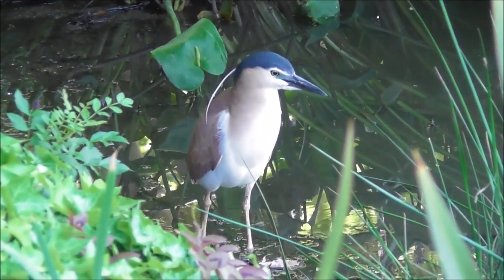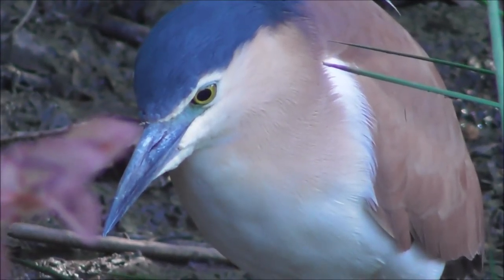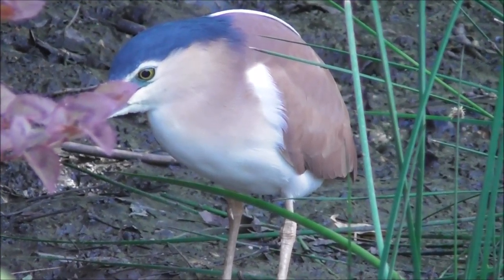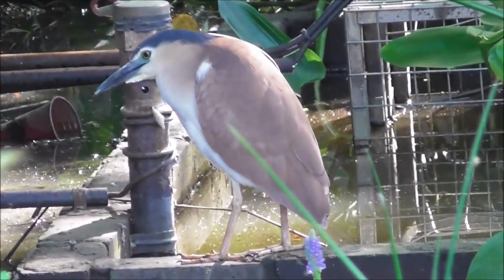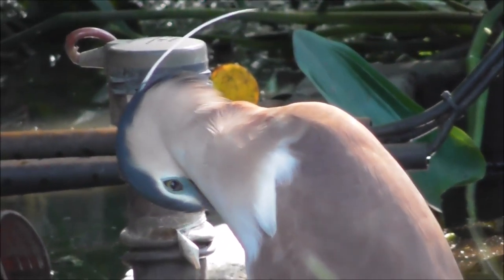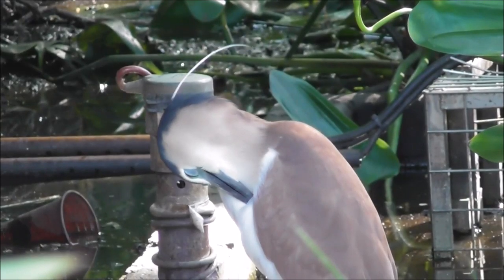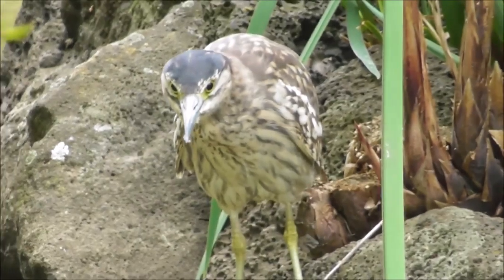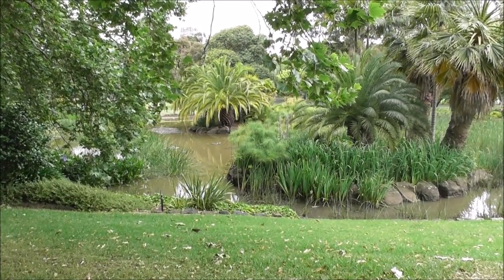Nankeen Night Heron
'Paint your Palette Blue And Grey'
This is entry 94 of my video Nature Diary.
Hi Folks
This is a great urban wildlife success story. Over a period of time last spring I had been observing, what I thought was, one lone Nankeen Heron on a pond in this city park. But when I saw the juvenile, I realised that was not the case. When I read the write ups in some of my bird books, it says that the Nankeen Heron sexes are 'alike', so that's where I was fooled. I couldn't believe my eyes when I saw the juvenile as, according to the write up, their normal habitat is 'secluded wetland, estuarine mudflats and mangroves'. So for this pair of Nankeens to successfully breed and rise a chick right in the middle of a busy city park is fantastic to see. They were very clever. If you notice in the background of this video clip, there's a small island that is always surrounded by water, which is where I sometimes saw them disappear into. So they knew it would safe to nest there, out of harms way from the urban Foxes and rats.
I think the pastel hue colouring on these birds are exceptionally  beautiful, almost painted on with an artist brush. That is why I chose the title 'Starry, Starry Night, Paint your Palette Blue and Grey'. It is the opening lines to an old tribute song by Don McLean about the famous artist, Vincent Van Gogh. I've always loved the way Van Gogh painted Nature through his troubled eyes. Another line in that song that also 'strikes a cord' with me is 'Weathered faces lined in pain, Are soothed beneath the artist loving hand'. It reminds me of how Nature can, what seems to us, sometimes cruel and brutal is it's struggle for survival, but can produce such beauty such as the plumage of this heron. So to reflect those two conflicting sides of Nature, I would change those lines to 'Weathered faces lined in pain, Are soothed beneath Natures loving hand'.
Have a great weekend Folks. Take care.
1 - Nankeen Night Heron (Nycticorax caledonicus)
Location -
Alexandra Gardens, Melbourne, Victoria, Australia, Planet Earth.